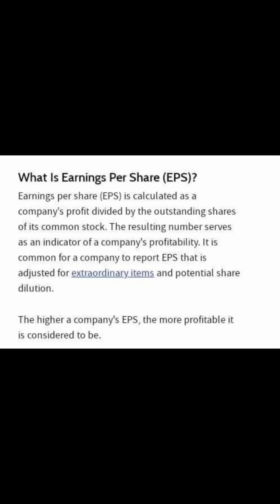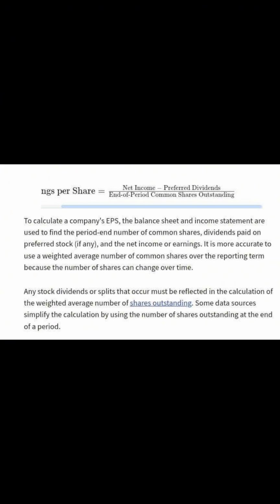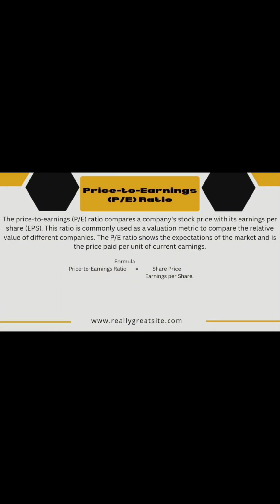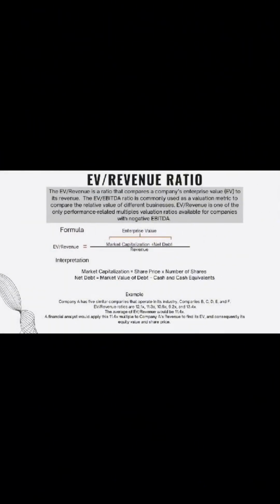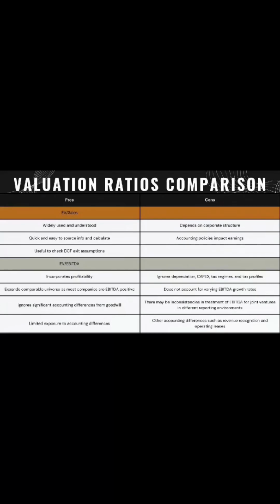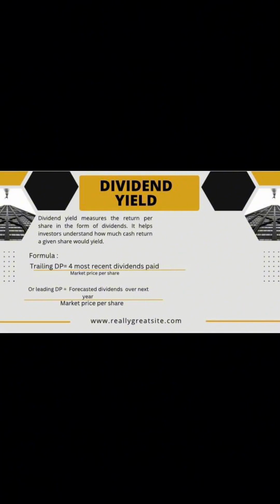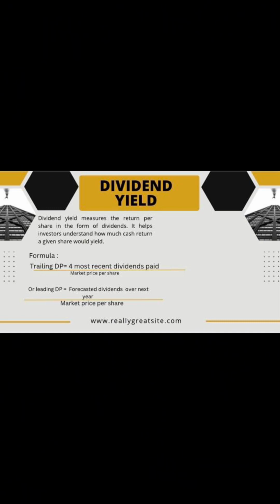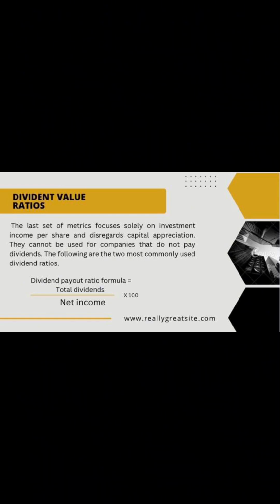Valuation Ratios(Group4)Business Finance